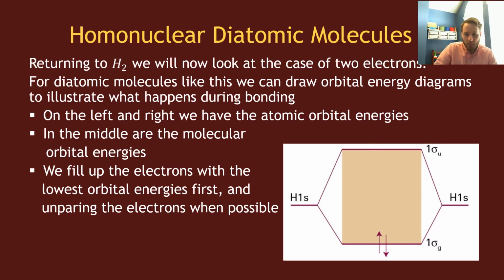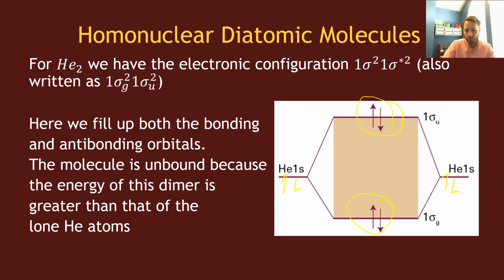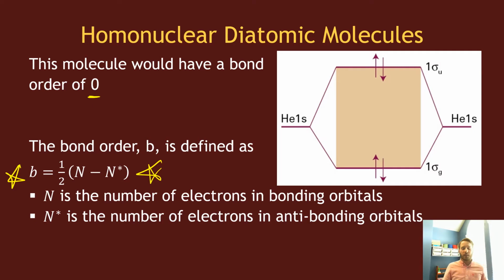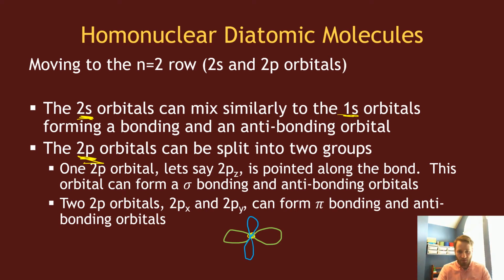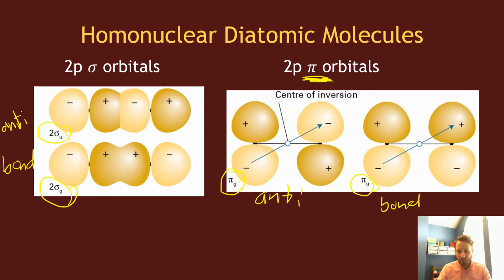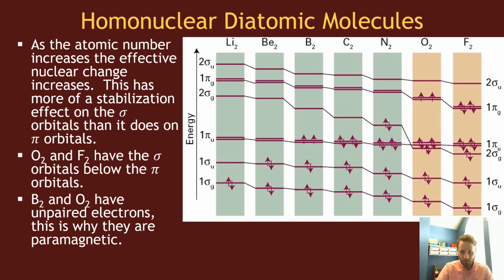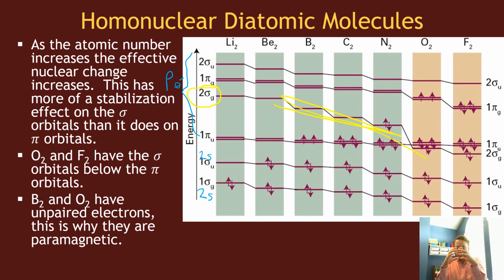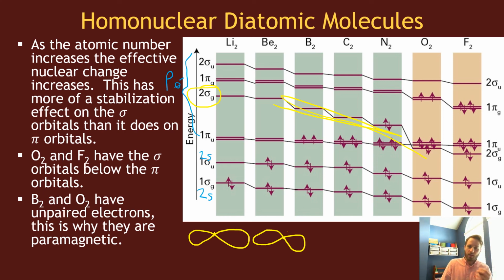MO Theory Part 2 Lecture 26